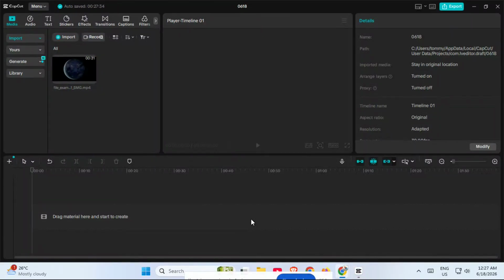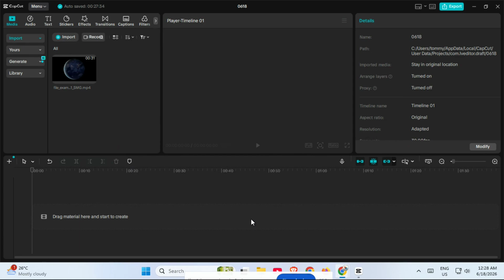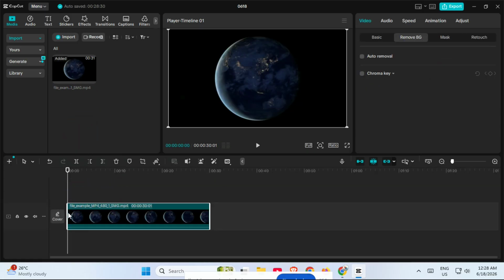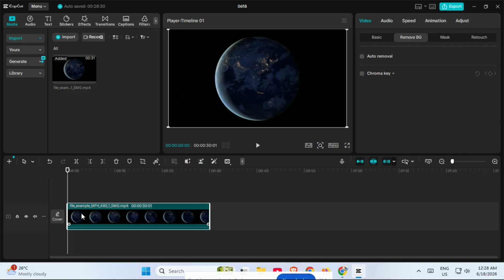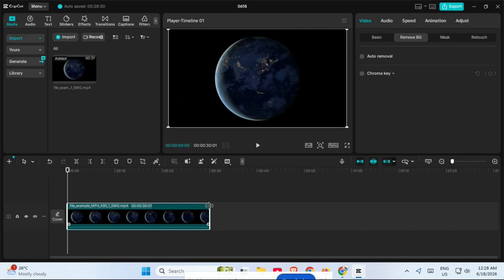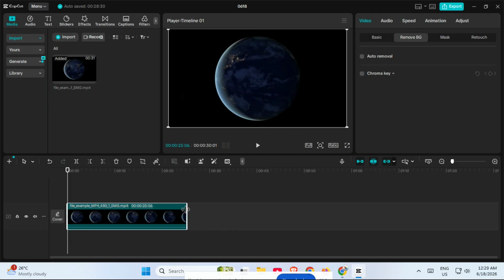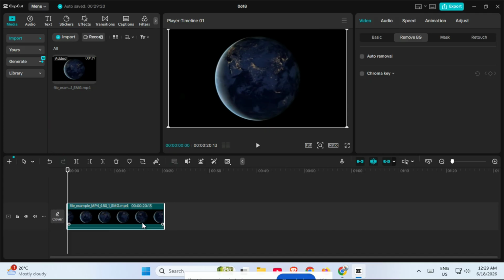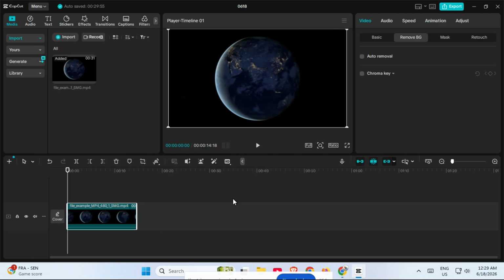How To Trim A Video In CapCut (Easy Guide)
Learn how to trim a video in CapCut PC with this simple beginner tutorial. Remove unwanted parts from the beginning or end of your clip and clean up your edits fast.

🕚Timestamps:
0:00 Intro
0:18 Open Your Project In CapCut PC
0:34 Drag The Video To The Timeline
0:49 Select The Video Clip
1:00 Find The Trim Handle
1:13 Click And Drag The Edge Inward
1:34 Release The Mouse To Lock In The Trim
1:48 Outro

✍️What you'll learn in this video:
• How To Open Your Project In CapCut PC
• How To Drag A Video To The Timeline
• How To Select A Video Clip For Editing
• How To Use The Trim Handle In CapCut
• How To Remove Unwanted Parts From A Clip
• How To Trim The Beginning Or End Of A Video
• How To Save Time With Fast Video Edits
• How To Clean Up Footage For A Better Final Cut

💡Pro Tips:
• Zoom in on the timeline for more precise trimming.
• Trim the start and end first before adding effects.
• Use trimming to remove pauses and improve pacing.
• Always preview the clip after trimming to make sure it feels natural.